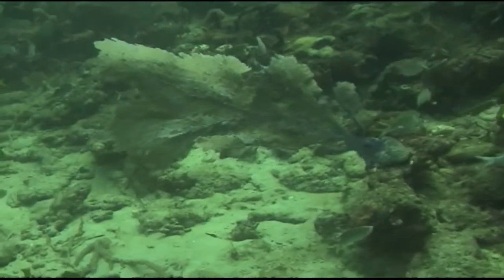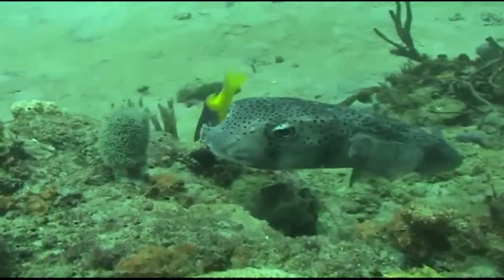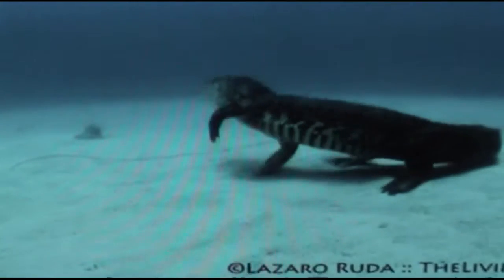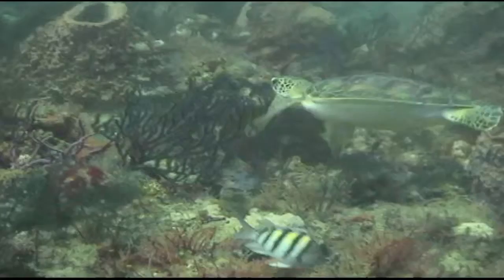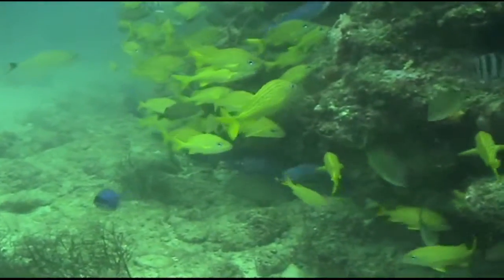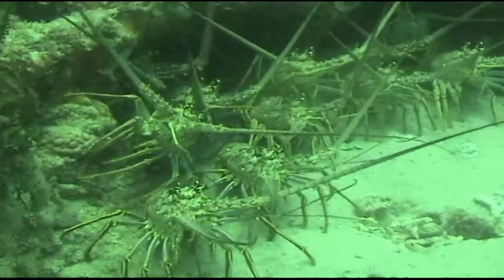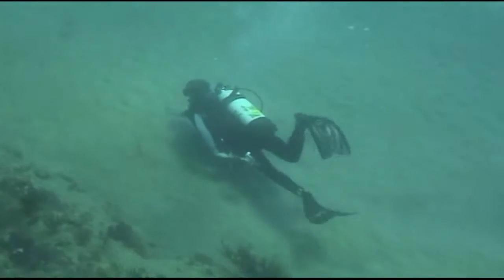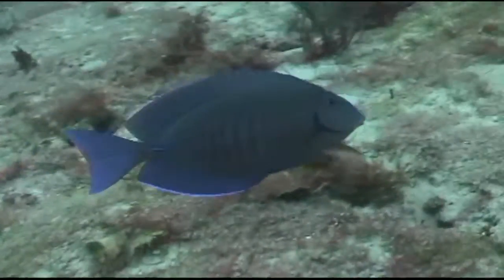Underwater Explorer - Divin', Boxin, and Dancin'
This video is about Underwater Explorer - Divin', Boxin, and Dancin'